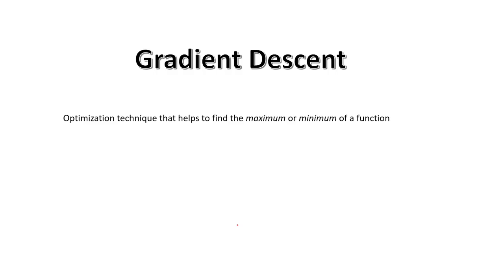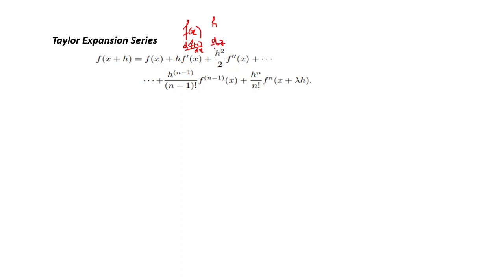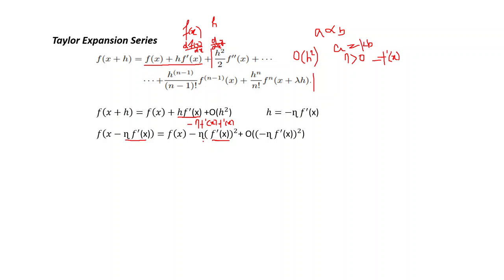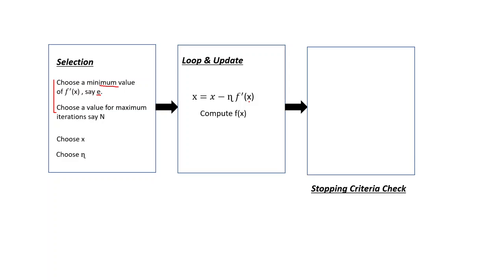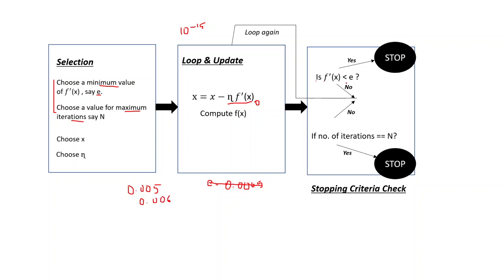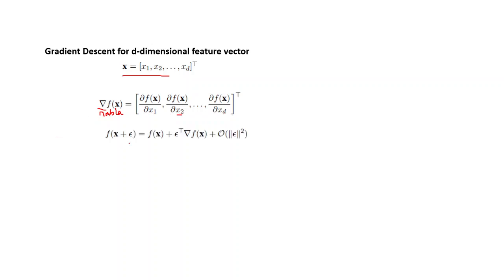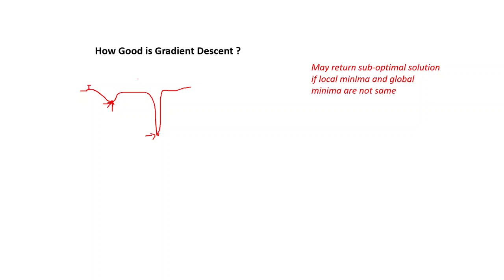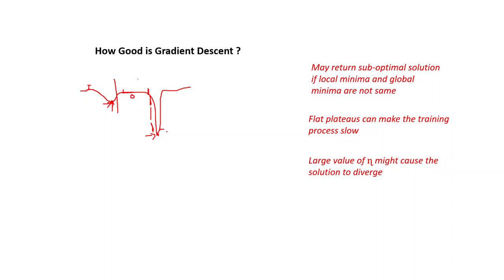Gradient Descent Algorithm